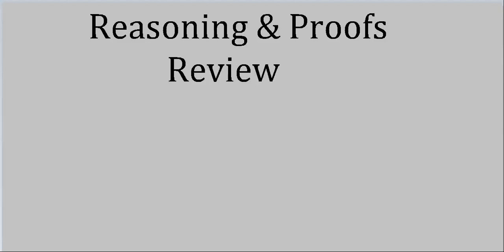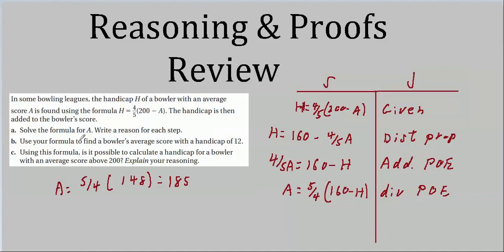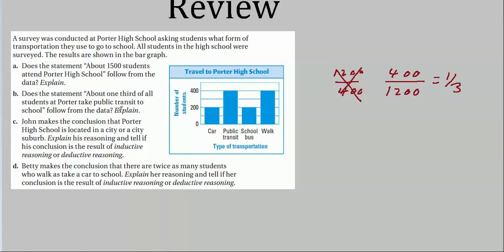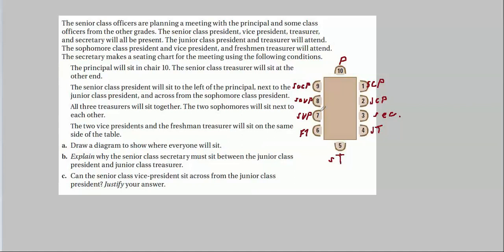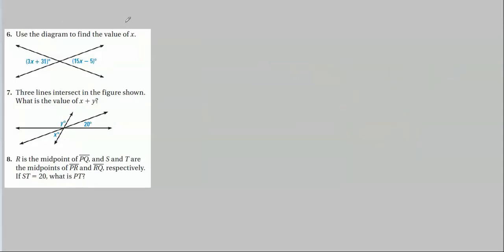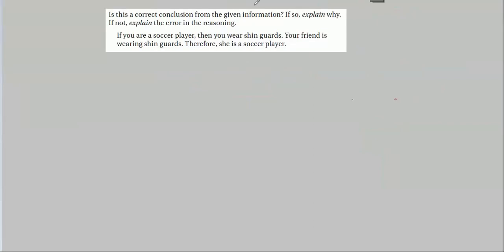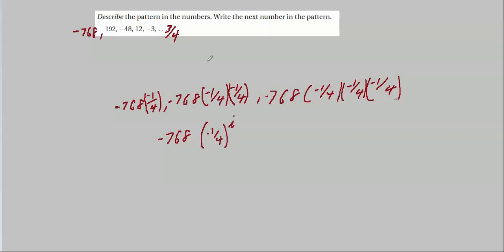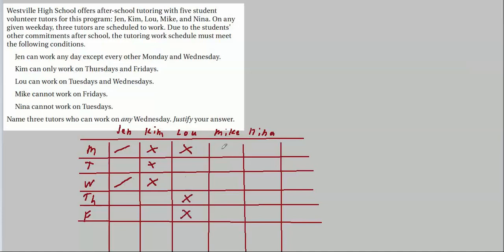ch2-review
Review of ch 2 using standardized test sample questions.